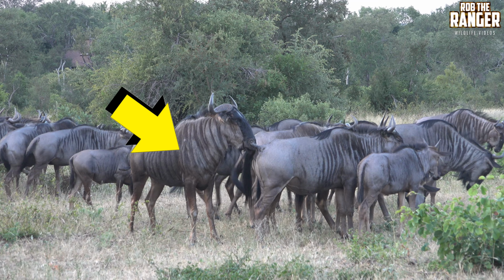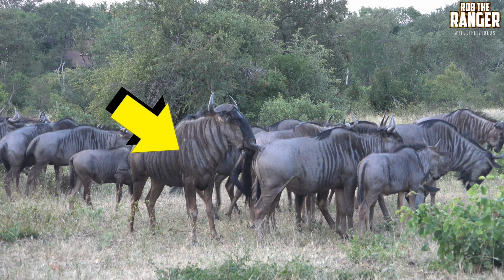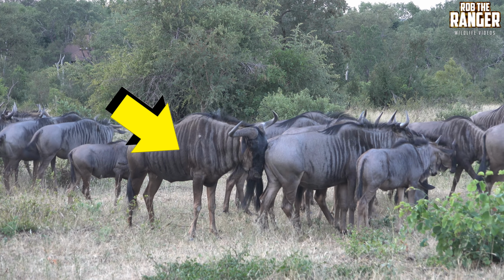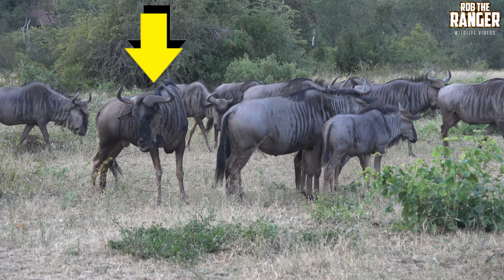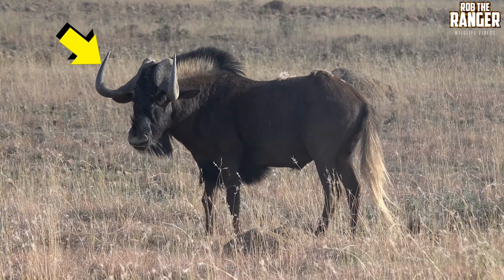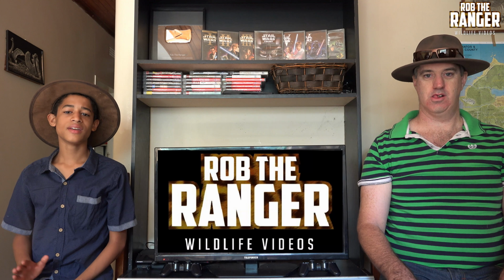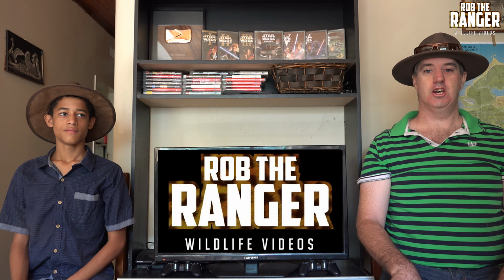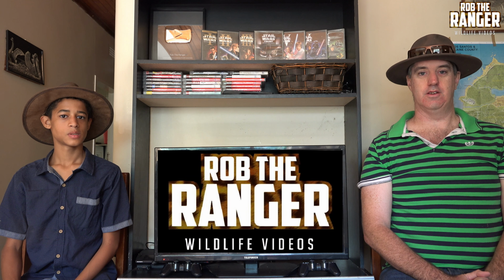Duncan's Differences | Wildebeest/Gnu Species | How To Tell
Duncan and I point out some of the differences between the Wildebeest or Gnus found in Africa!

Buy My Current Equipment:
Nikon Coolpix P1000
Joby GorillaPod 5K
RODE VideoMicro Microphone
Sony XPERIA 1 IV (For Livestreams)
Lowepro Pro Trekker BP 450 AW II Backpack
SanDisk 128GB Extreme PRO SDXC UHS-I Memory Card

About Rob The Ranger Wildlife Videos:
The purpose of the channel is to show what it is like to experience seeing wild animals on an African safari. Nature Documentaries are often highly edited to tell a story, wildlife safaris are not, and the idea here is to show the wildlife sightings the way they were seen. Safari tours in Africa are generally suitable for all ages and this channel can be considered an educational channel about incredible nature, some scenes in the nature videos may be more graphic than people are used to but this is the reality of nature and is what you would see if you were present on such a safari in person. Safaris in Kenya, South Africa, or any other African country are an unrivalled experience for anyone with a passion for nature, wildlife photography, and travel. Hopefully the animal videos on this channel can provide a glimpse into what the nature experience is like and encourage more people to take a wildlife safari one day.